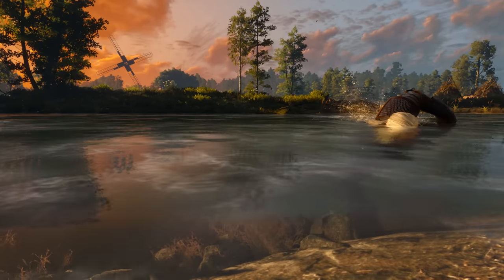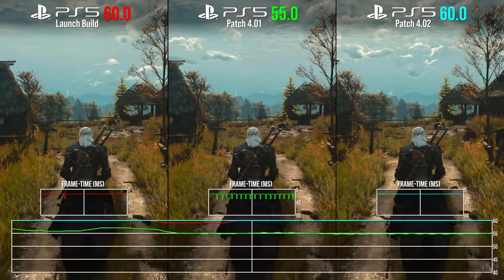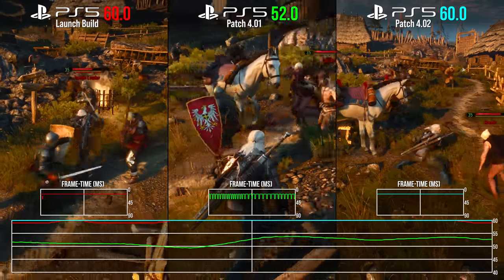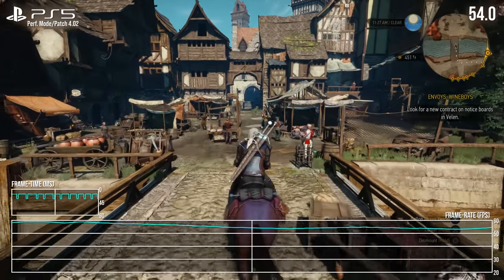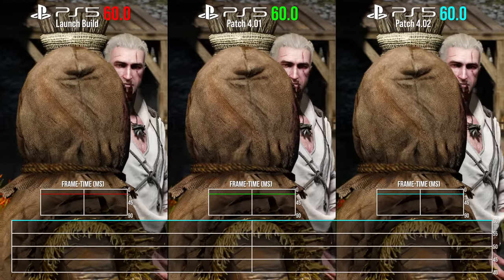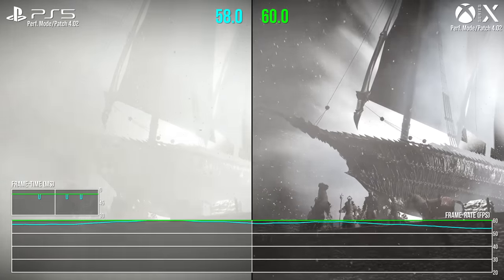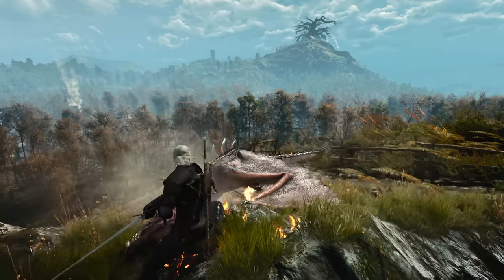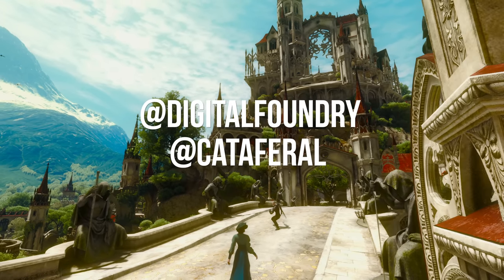The Witcher 3 Next-Gen Patch 4.02 - The Best It's Ever Been - PS5 vs Xbox Series X/S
The path towards optimal performance has been long - and we saw a set-back in patch 4.01 - but the fact is that CD Projekt RED has regrouped, sorted the issues of the last update and delivered the best Witcher 3 console experience yet. It's not without its remaining issues but this is a welcome step in the right direction.